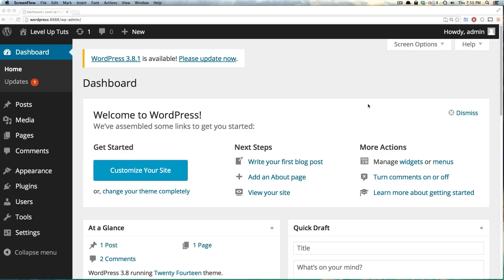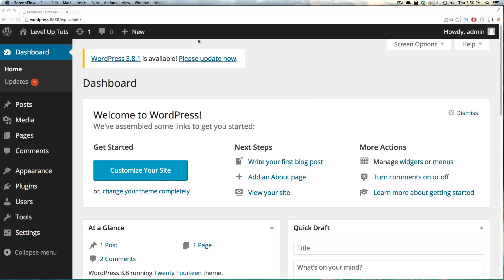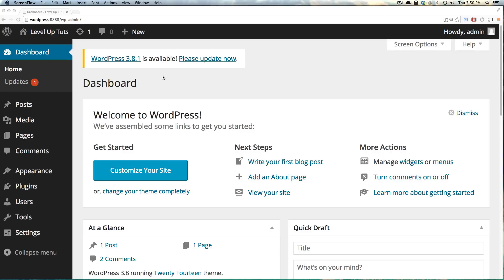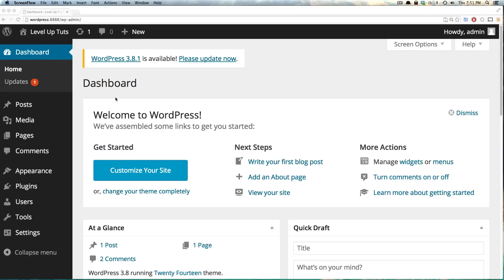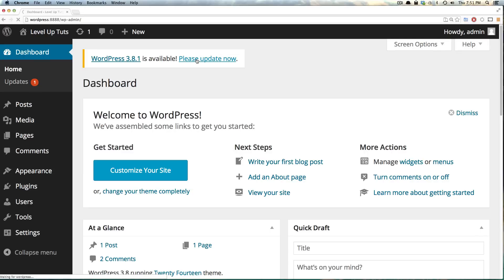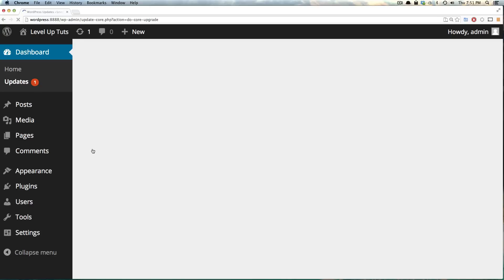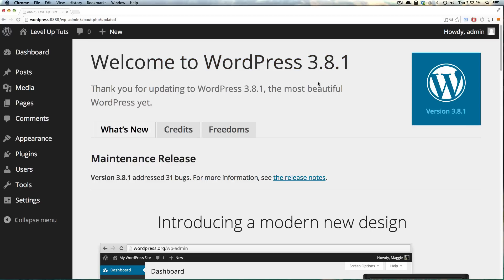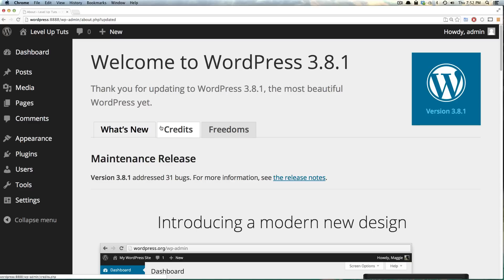WordPress Basics #4 - How To Update WordPress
The 4th video in the new WordPress Basics video series. Here I show you how to update WordPress.